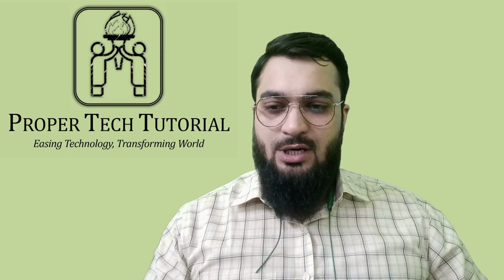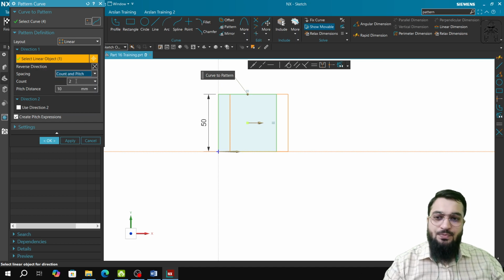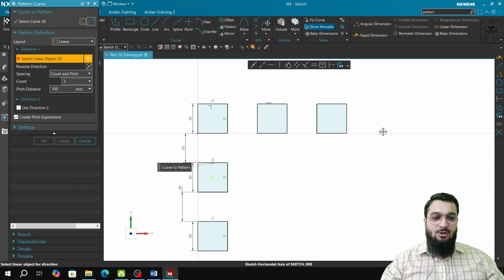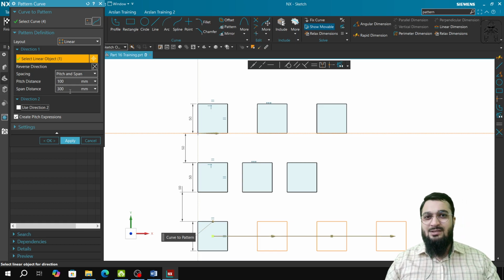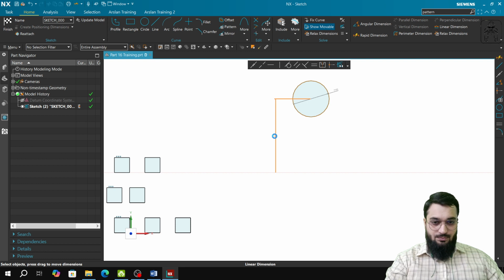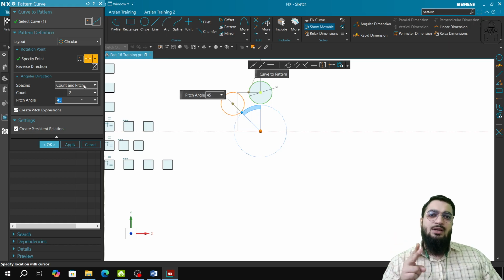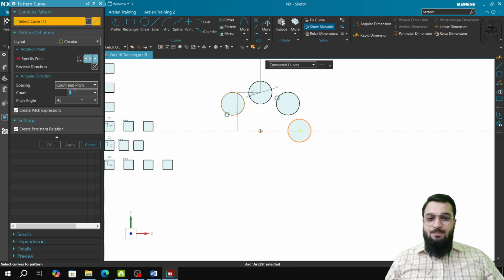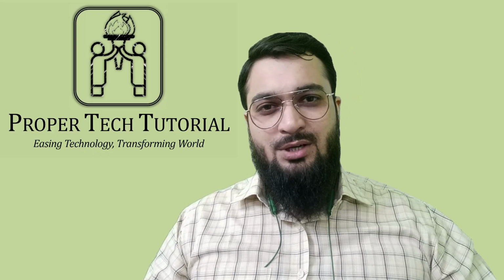All Options in Linear & Circular Pattern | Advanced Curves NX (16/38) | @ProperTechTutorial Arslan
1. Linear Pattern Curve
2. Circular Pattern Curve